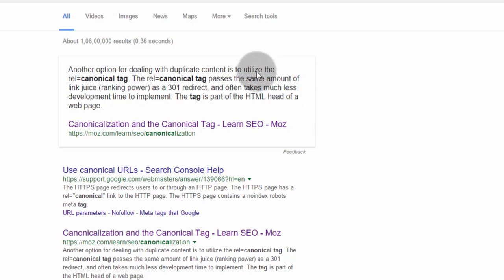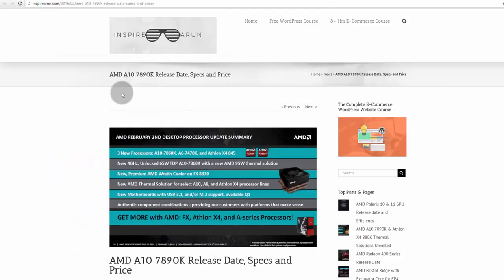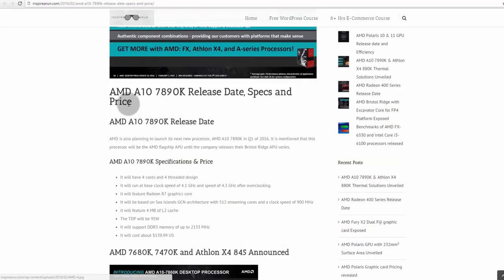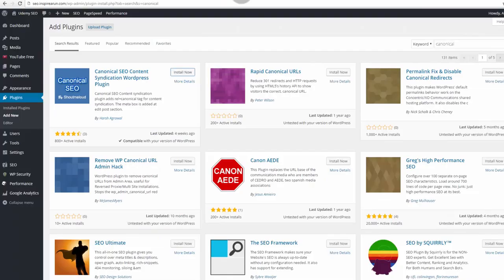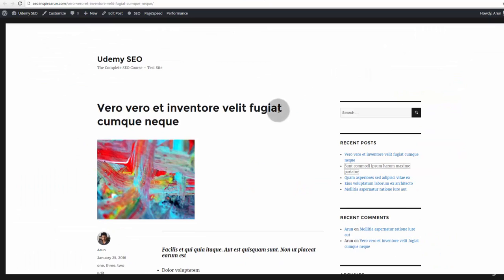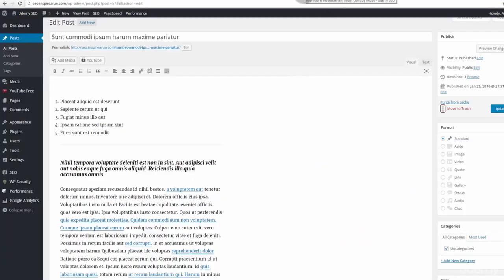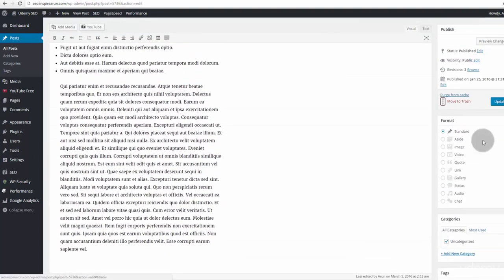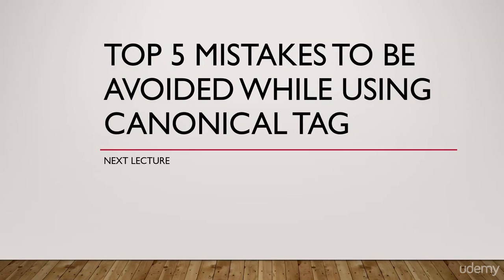What is a canonical tag How to use it | SEO Course 2019 Part# 82